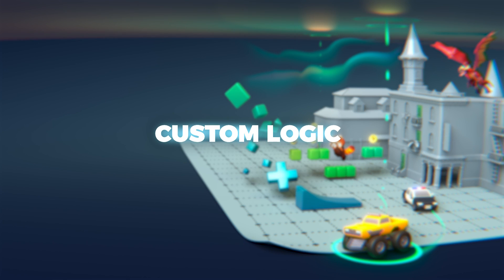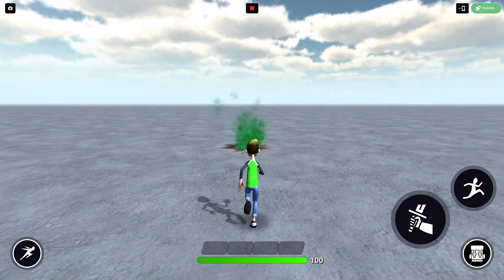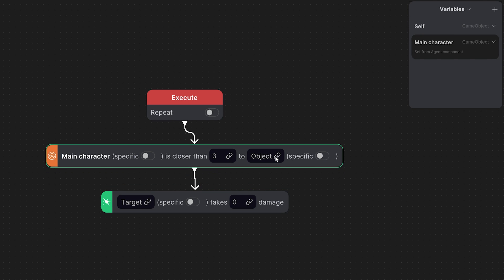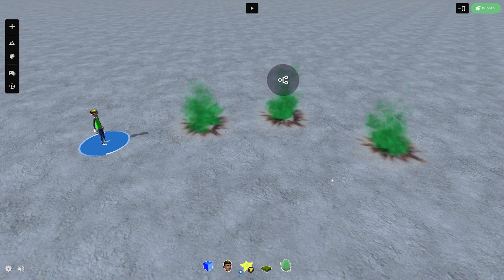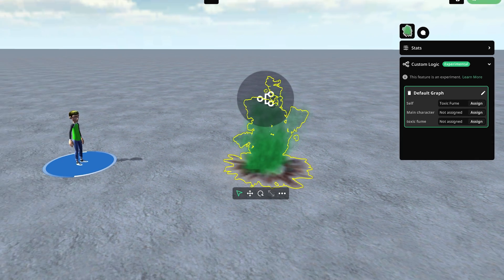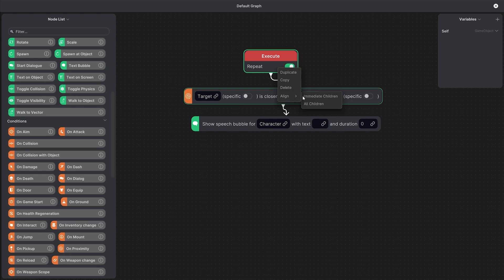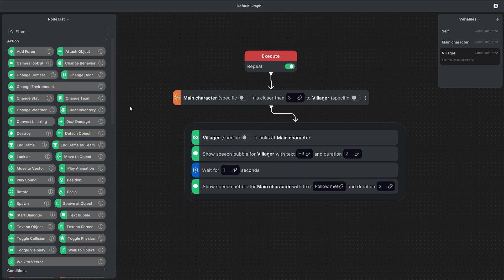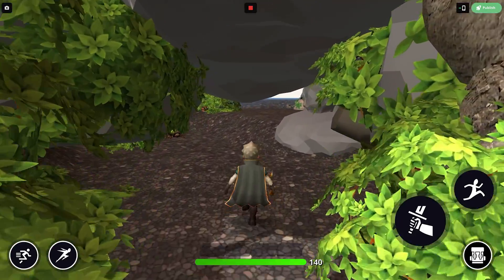Getting started with Custom Logic - Build behaviors for your Struckd games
Custom Logic is a feature that lets you quickly build behaviors for assets or characters in your Struckd games. In this video, we'll go through the basics and explore a few simple behaviors.

Timestamps:
[00:00] Intro
[00:16] The basics
[03:55] Behavior example